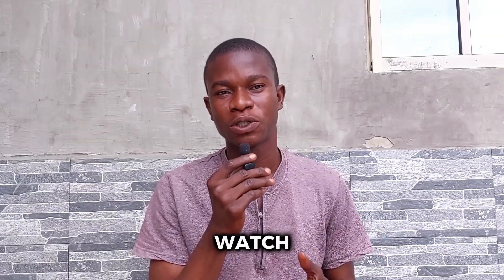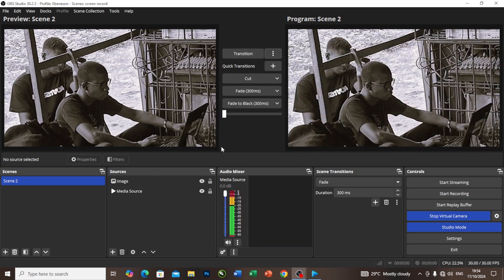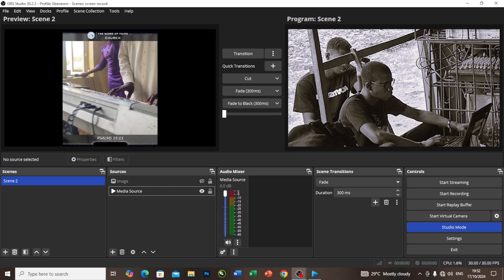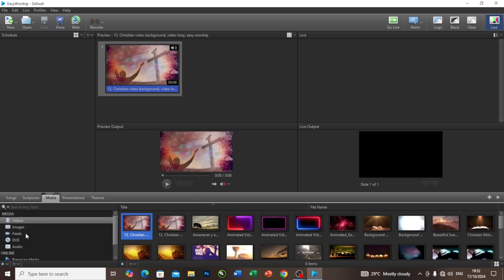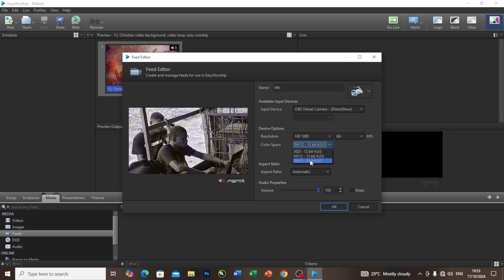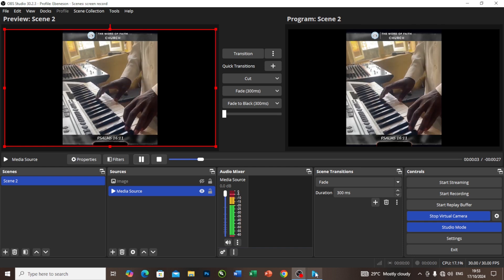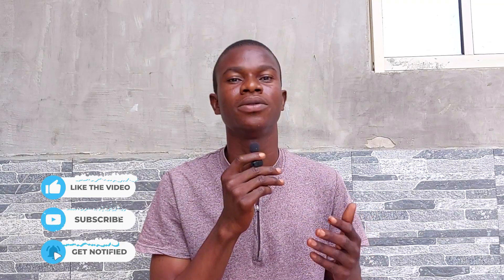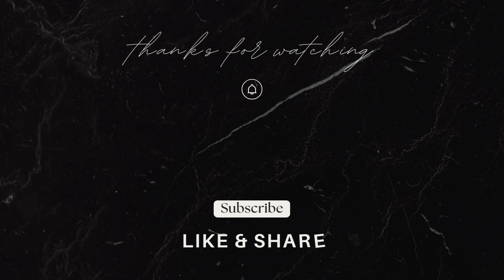How to display OBS output on EASYWORSHIP for FREE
Learn How to Display OBS Output in EASYWORSHIP

This is a step-by-step in-depth tutorial to connect OBS to EASYWORSHIP

📌 DIGITAL COURSE & TRANING